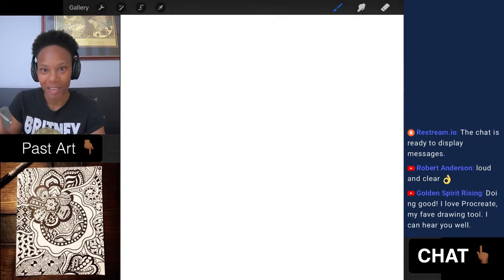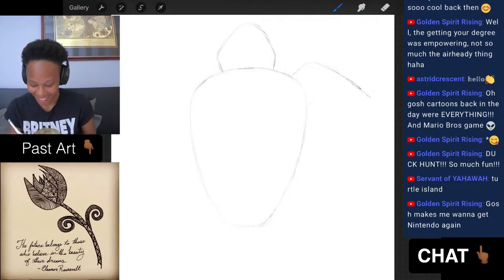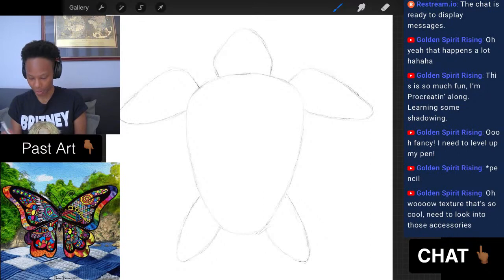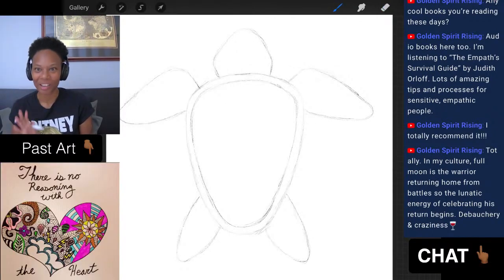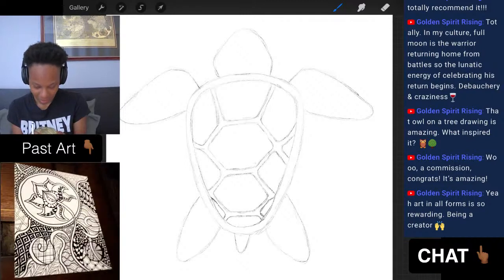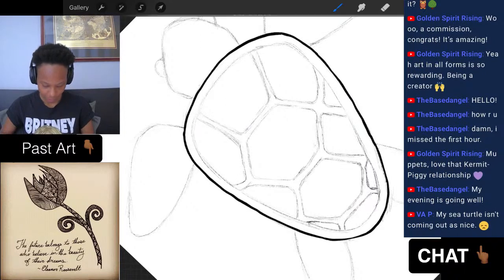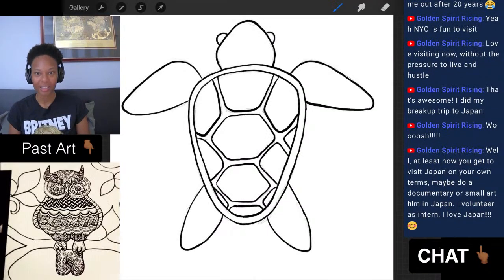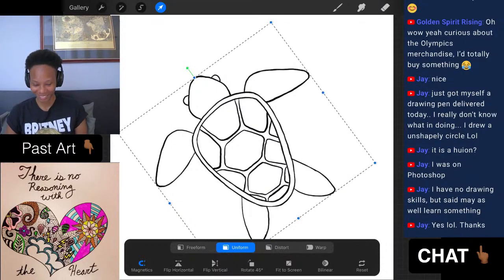Sunday Night Chill - Let's Chat - My First Art Stream - Drawing in Procreate on My iPad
I will be attempting to draw for the first time in ages. Come hang out in the chat.